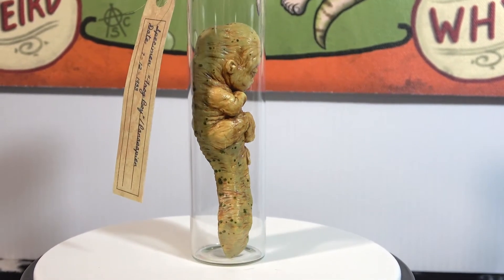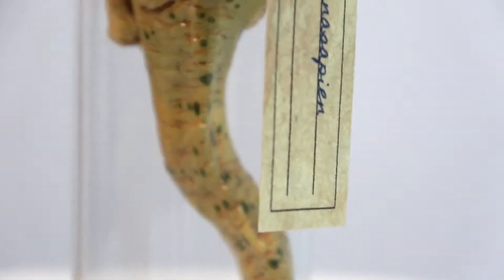The Frog Boy - sideshow gaff, pickled punk, oddities, and curiosities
This is a video showcasing The Frog Boy sideshow gaff that I created for my side project Autumn's Oddities! I will be posting more videos of my sideshow gaffs and reproductions soon!